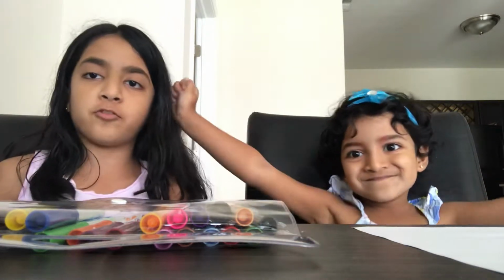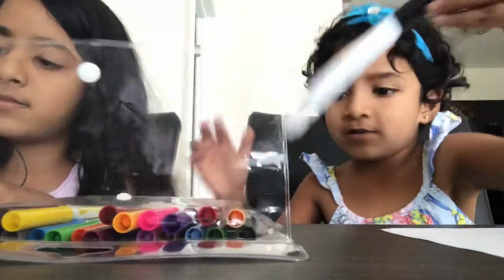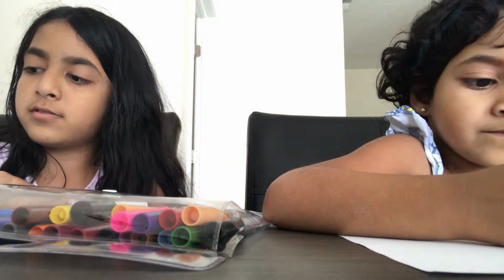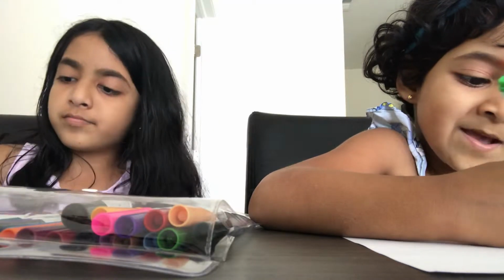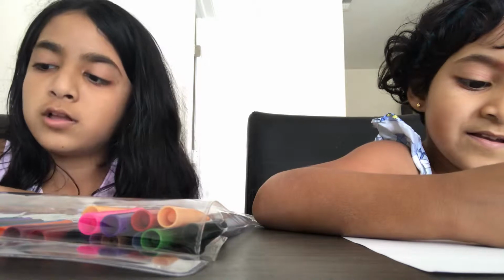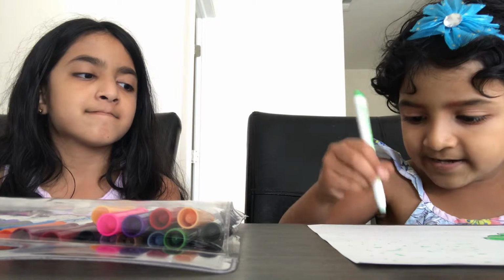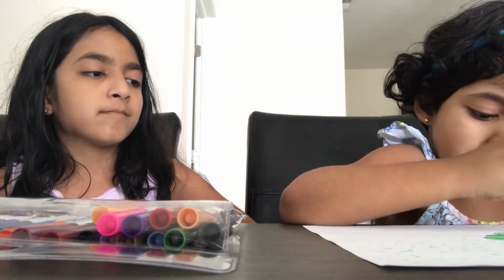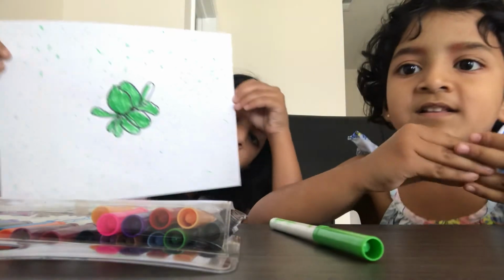Dot art challenge